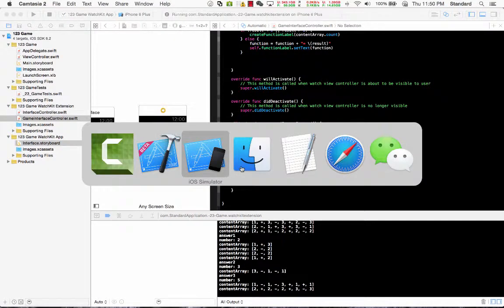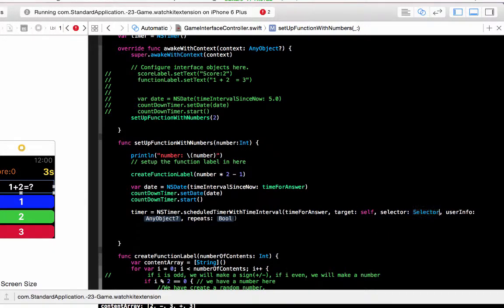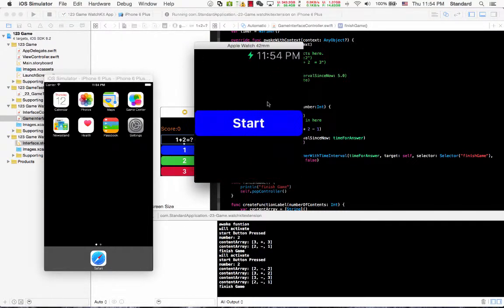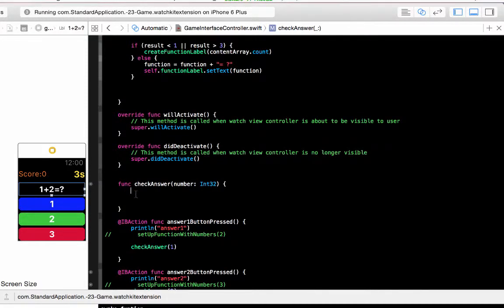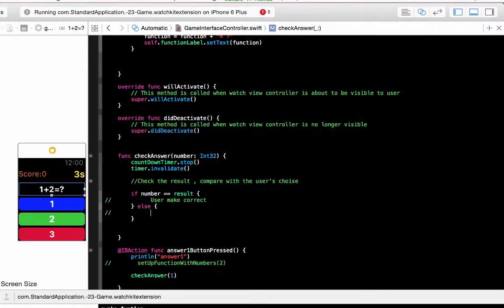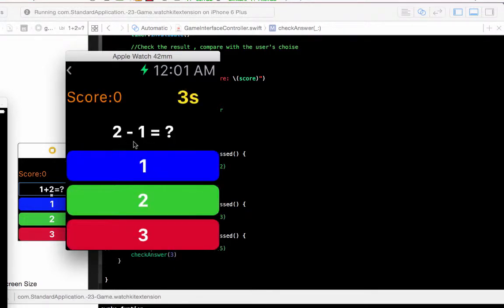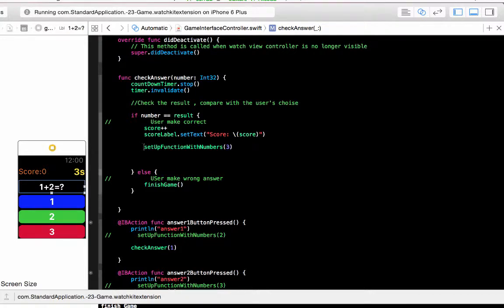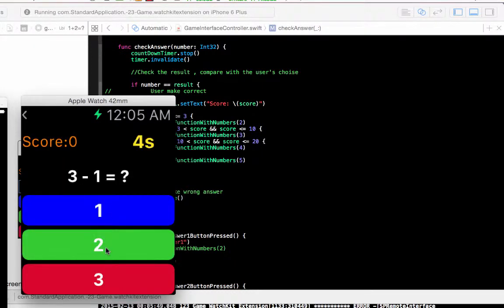Create a CheckAnswer Function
This is my full tutorial course about help you to create a mazing app with apple watchkit for only 25$ (original price is $99)

It's time to create our checkResult function when user klick on the answer button, we will check the result with the number that user klick depend on that we will increase the score of finish game.